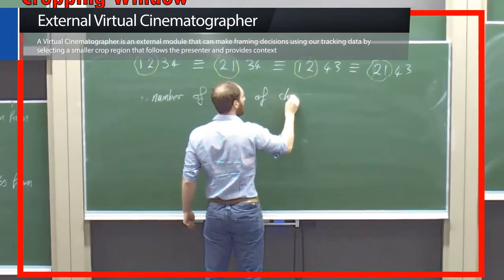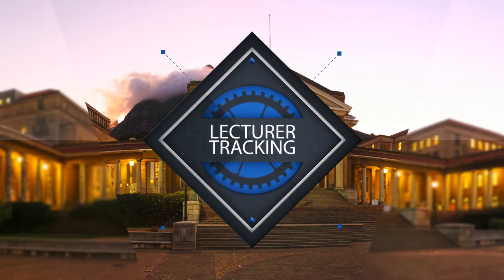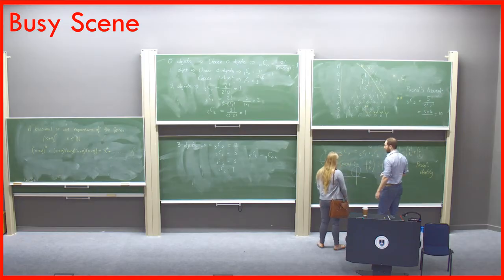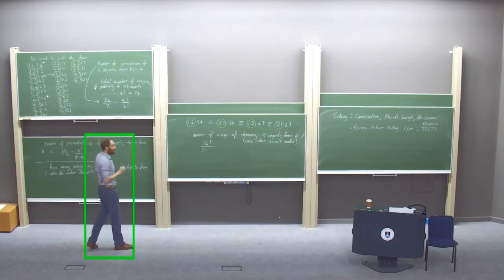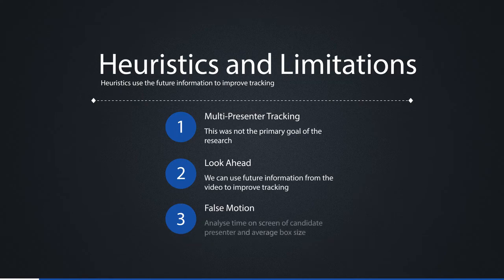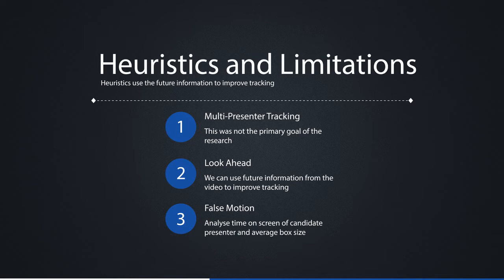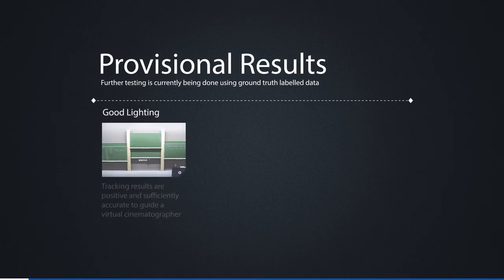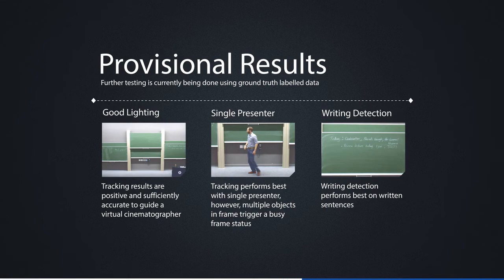Fast Presenter Tracking using Computationally Inexpensive Algorithms - TRACK4K By Charles Fitzhenry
Fast Presenter Tracking using Computationally Inexpensive Algorithms

TRACK4K
By Charles Fitzhenry

The Centre for Innovation in Learning and Teaching implements an automated lecture recording system at the University of Cape Town and are exploring the potential of using a 4K or higher resolution static camera to capture lectures. However, since the captured videos of a high-resolution static camera are very large, our post-processing solution utilises only fast CPU-based low-compute cost algorithms and heuristics, running on middle-tier hardware, to approximate a presenter’s motion, gestures and board usage in a range of lecture venues. This tracking information is then passed to an external Virtual Cinematographer to reduce the file size by segmenting a smaller crop region that follows the presenter and provides context. Provisional testing shows that under conditions where lighting is good, and there is only one presenter, the results are positive and sufficiently accurate to guide a virtual cinematographer. Failure cases occur in instances where presenters stand very still in dark or poorly lit environments. Text detection is very accurate and only fails when writing comprises isolated letters or symbols and not words, although this is an edge case since most presenters write words. Further analysis is being done with ground truth labelled data and compared with the output of this implementation.